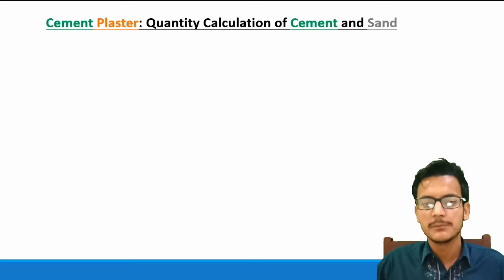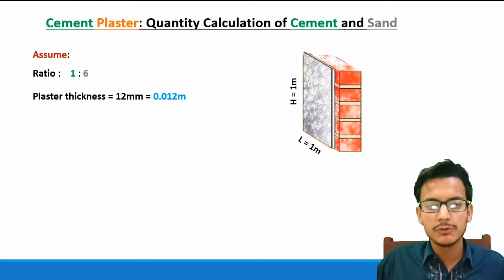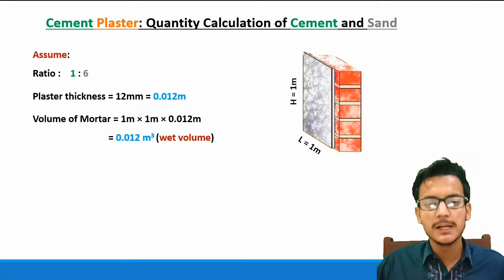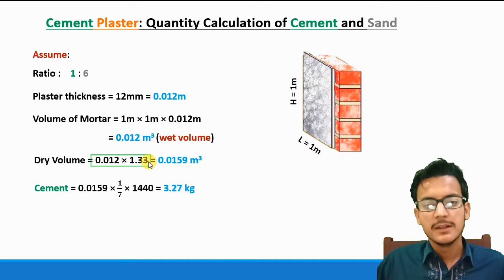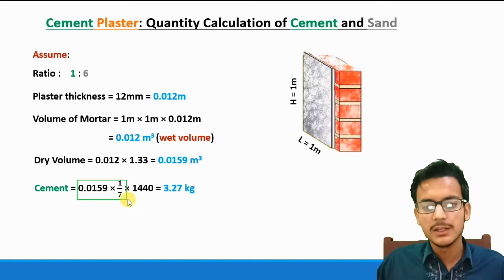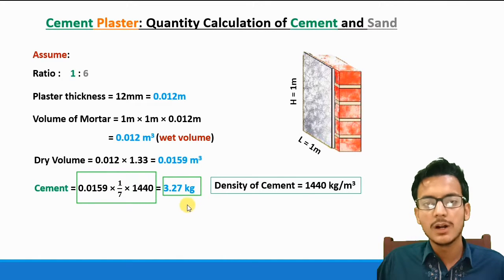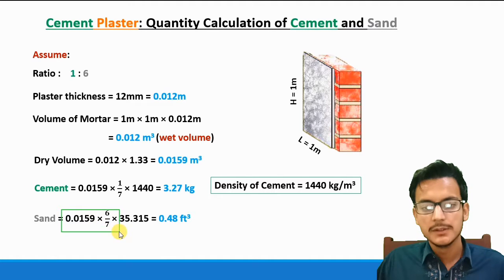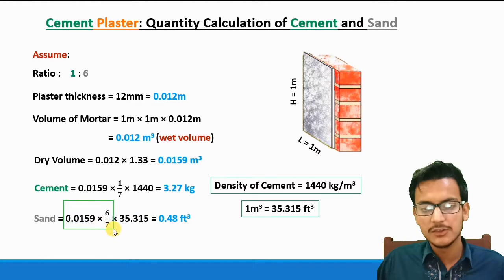Cement Plaster: Quantity Calculation of Cement and Sand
You will learn quantity calculation of cement and sand used in cement plaster of wall.

You will also able to learn many more things in this video. Which includes,
How to convert  cubic meter to cubic feet.
Density of cement.
Plaster Ratio
Plaster thickness etc.
View in 720p for Best Quality

⓫ PREVIOUS VIDEOS ⓫

⓫ OTHER SOCIAL LINKS ⓫

cement require for plastering in sq m
quantity of cement and sand in plastering work
how to estimate cement and sand in plaster
calculate quantity of cement and sand in plaster

⓫ CREDITS ⓫

•••(Outro Video)•••
Video provided by NCV

⓫ ABOUT ⓫
This Channel is Related to Civil Engineering. Which includes videos of Quantity Surveying, Building Construction and Much more. We Upload Video Everyday.